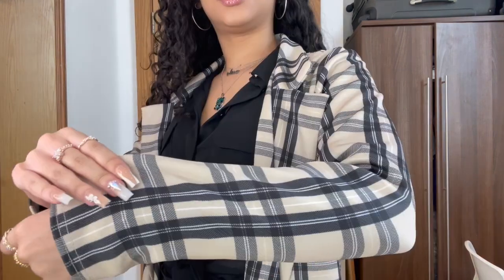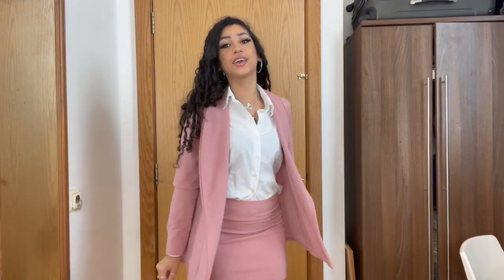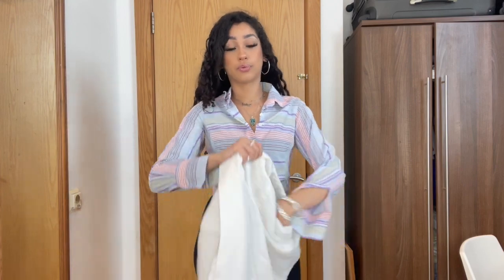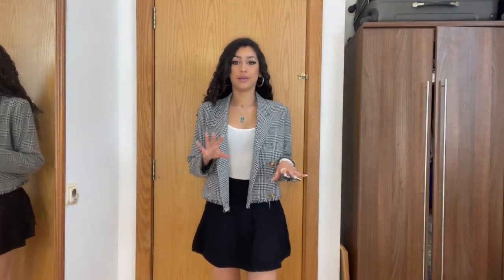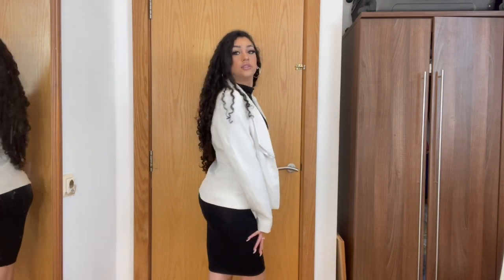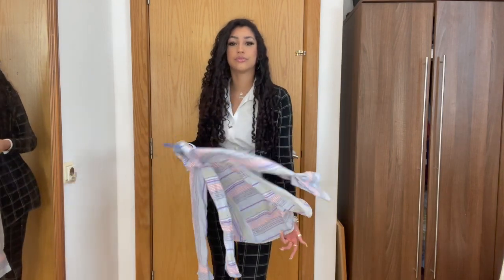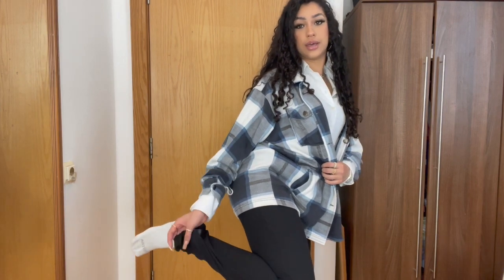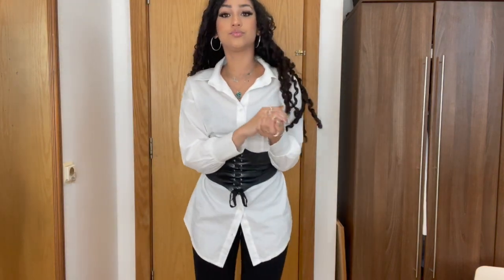6 form outfit ideas // LOOKBOOK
Love yall